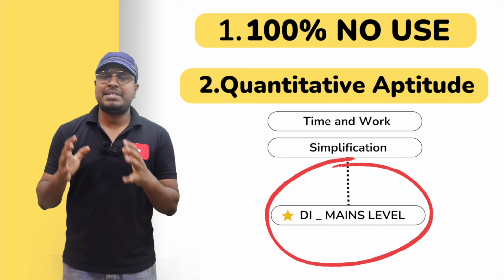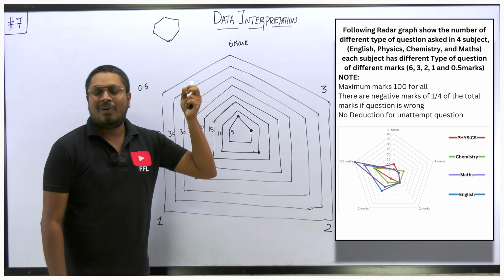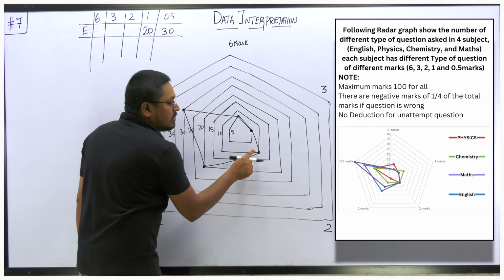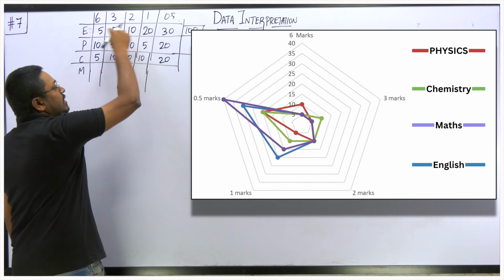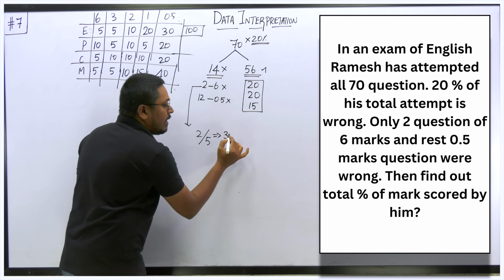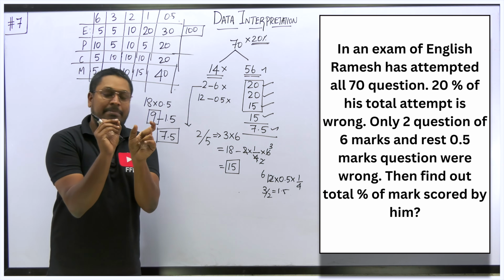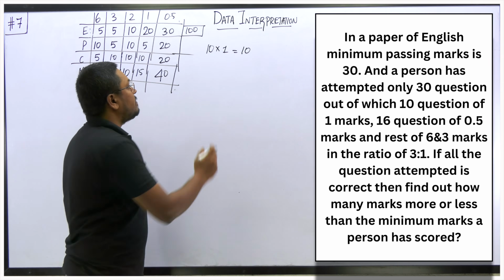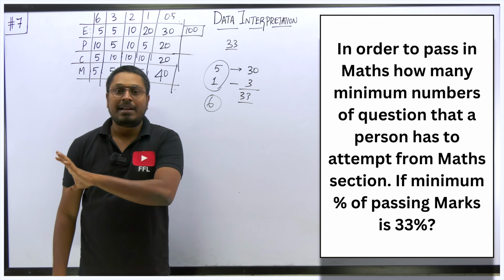Data Interpretation (Set-7) | Mains Level | For CAT and Bank Mains Exams